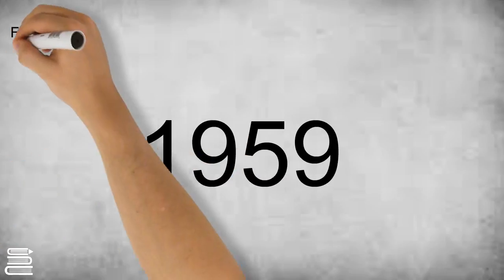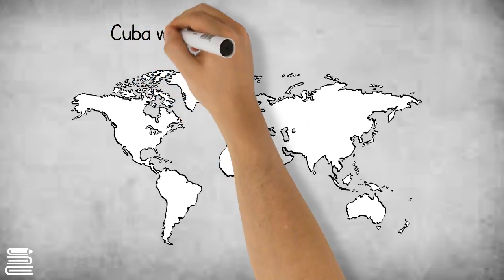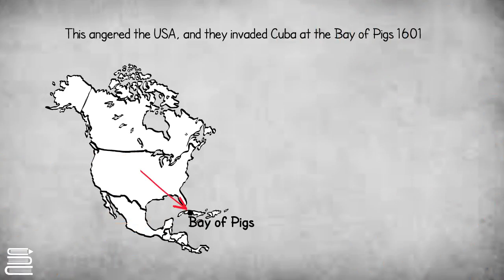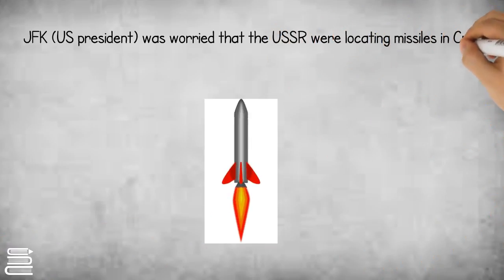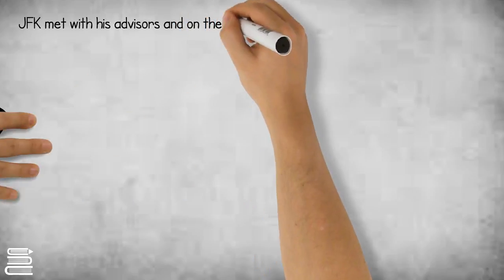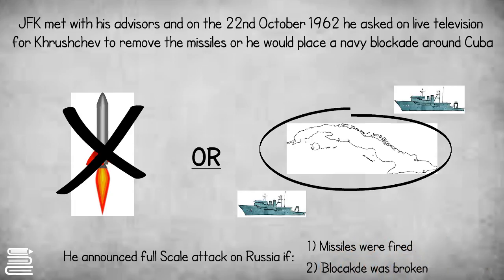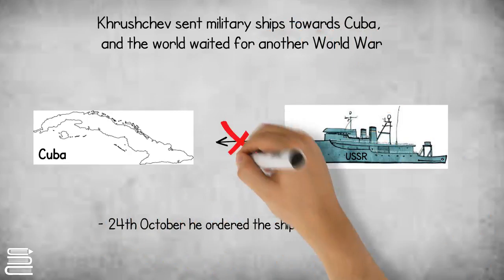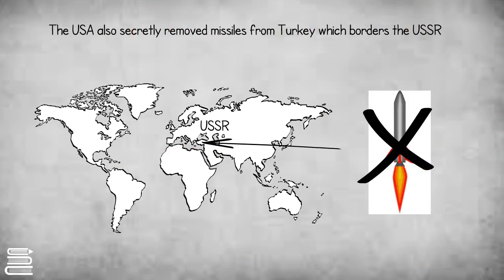Cuban Missile Crisis Explained | Junior Cert History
Perfect for any History essay or People In History question.